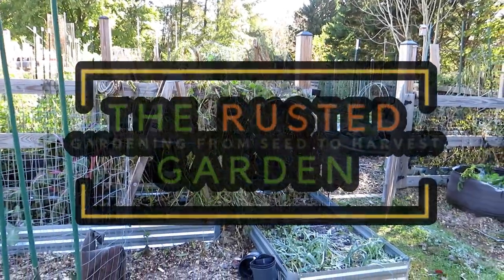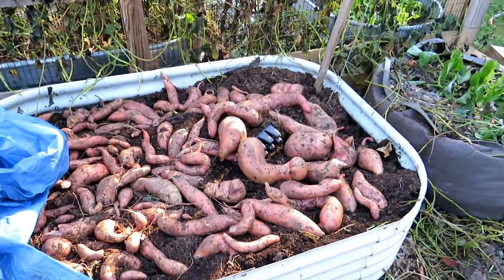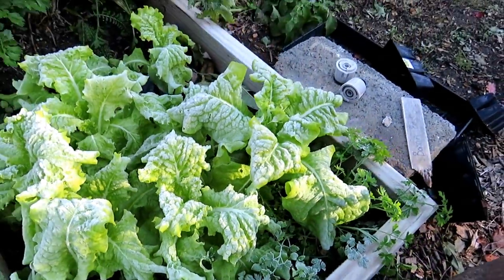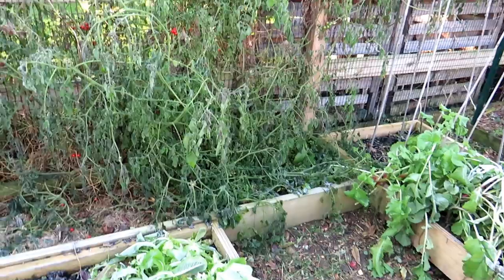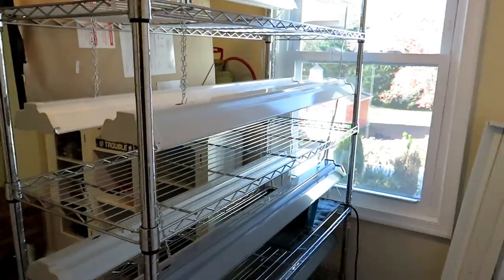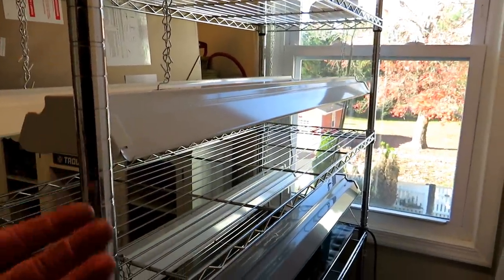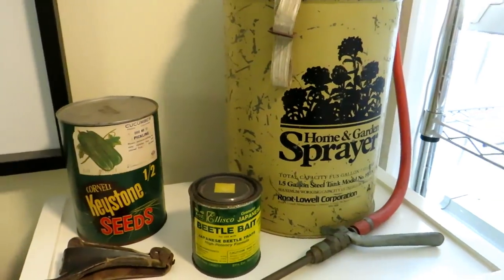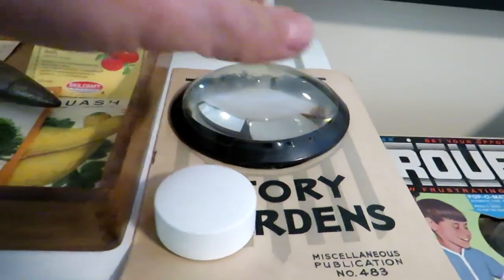Frost Garden & My Office Tour and Setting Up a Grow-Light Station: FM Gardening Ramblings E-43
I love the patterns frost leaves on the leaves of cool weather crops. A quick rambling frost tour and a tour of my office and my garden memorabilia collection. I cover the basic lights and shelf needed to build a grow-light station for starting seeds and growing transplants.

Changemaker Challenge Virtual Event:

You can help us by registering to be part of the audience and watch the virtual event on Tuesday November 9th, 6-7:30 pm

Voting would occur during the live virtual event.

Our entry is under The Community Ecology Institute. That is the nonprofit organization I am a board member of, and where Freetown Farm was founded.  Thanks x's 10.